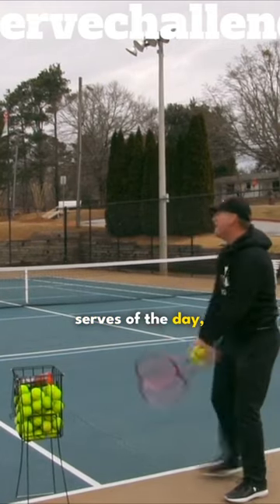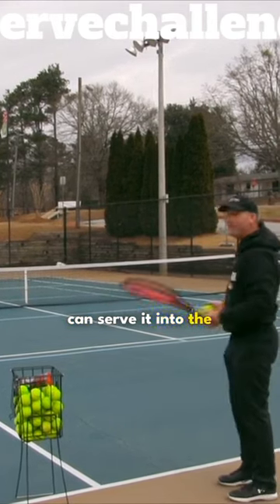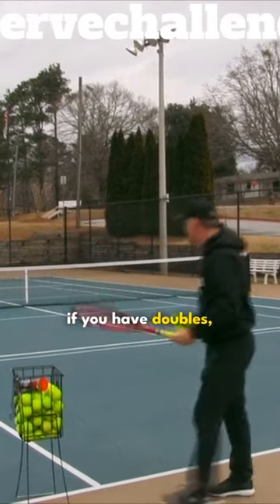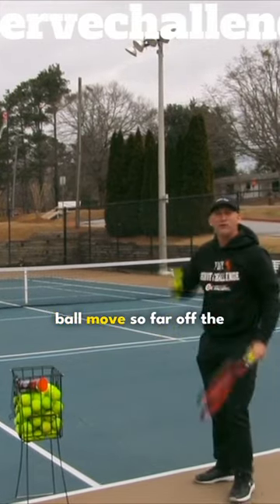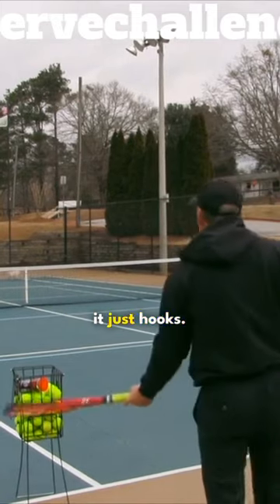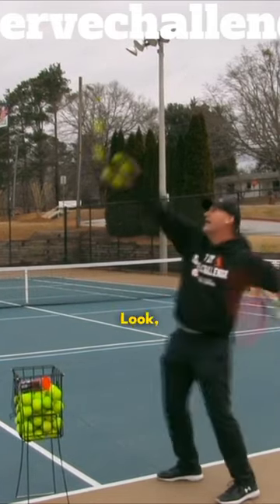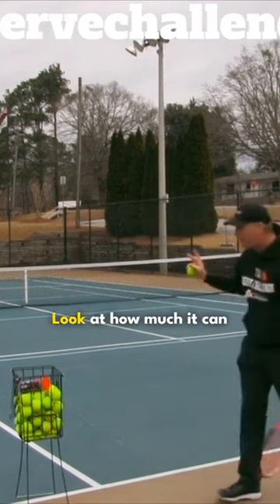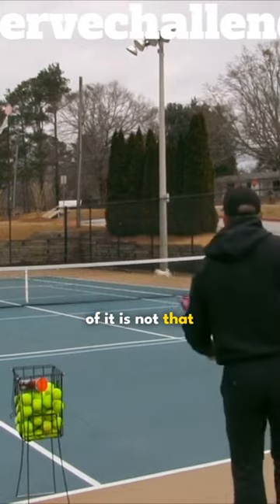The Slice Serve Advantage: Importance of Slice Serve in Tennis